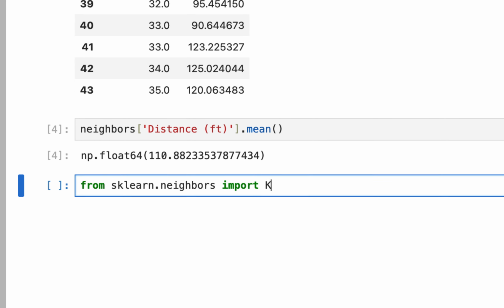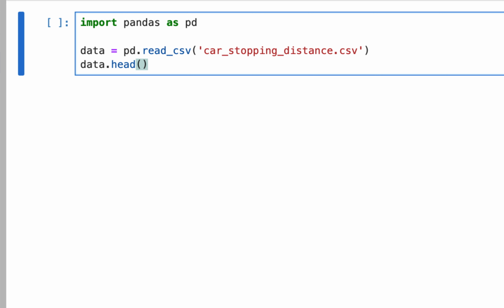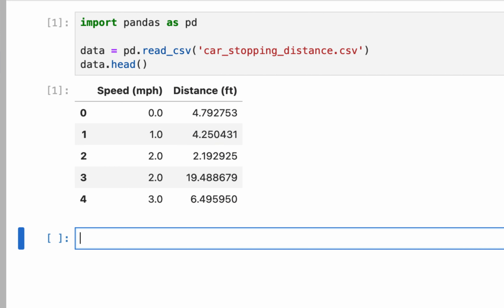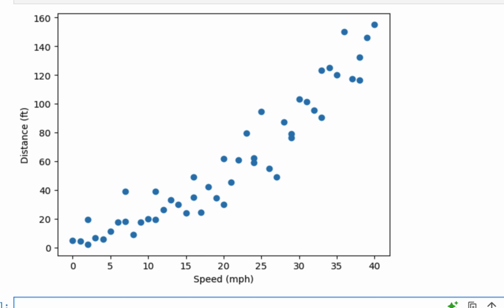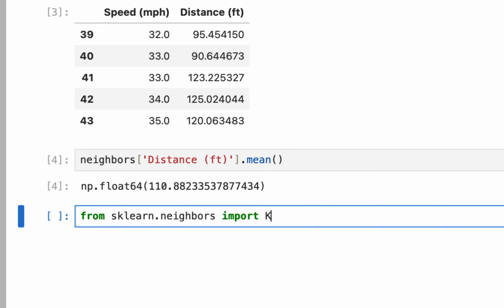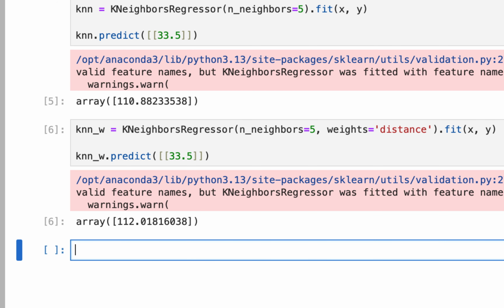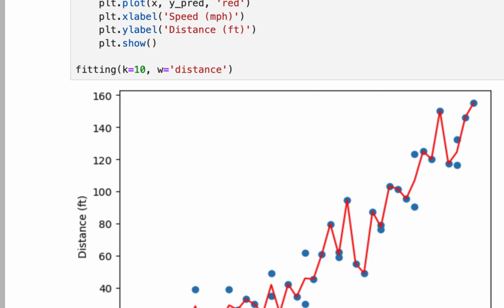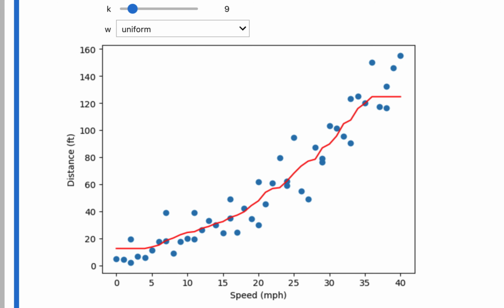KNN Regression Tutorial | Ep. 1 | Predicting Car Stopping Distance | ML By Example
Welcome to the first episode of Machine Learning by Example! 🚀
In this video, we learn K-Nearest Neighbors (KNN) by building a real, hands-on project in Python.

We’ll use a simple dataset of **car speed vs stopping distance** to:
- Explore and visualize the data
- Understand what KNN is and how it works
- Build a KNN regression model step-by-step
- Make predictions for new car speeds
- Evaluate and interpret the results

Anaconda Navigator – for managing your Python environment
JupyterLab – for writing and running your code interactively
Pandas – for data loading and manipulation
Matplotlib – for plotting graphs and visualizing trends
Scikit-Learn – for training and evaluating regression models
ipywidgets – for building interactive sliders

📚 If you want to learn more about any of these libraries, the documentation links are provided below.

⏱️ Timestamps
0:00 – Introduction
0:36 – Data Exploration with Pandas
1:39 – Data Visualization with Matplotlib
2:24 – Understanding KNN Regression
3:03 – KNN Machin Learning rom Scikit-Learn
4:00 – KNN Evaluation
4:35 – Interactive Model Exploration with IPyWidgets
5:12 – Outro and next steps